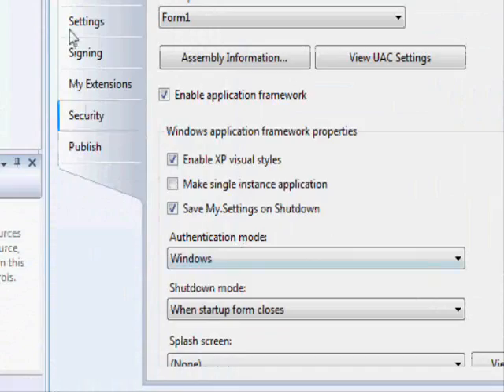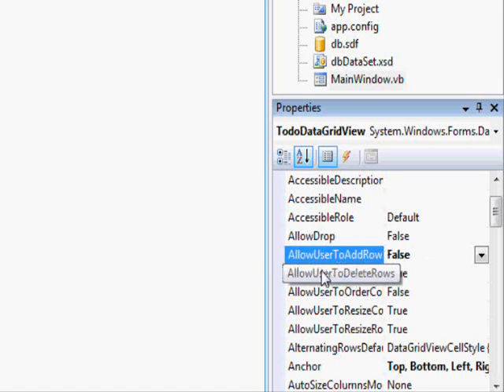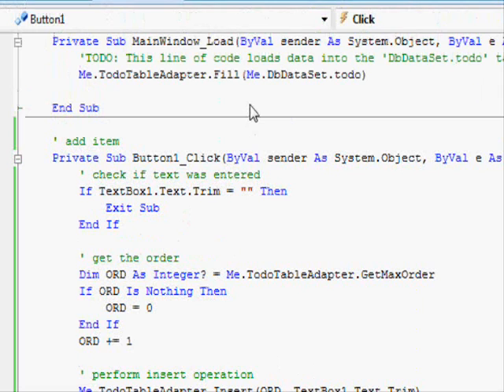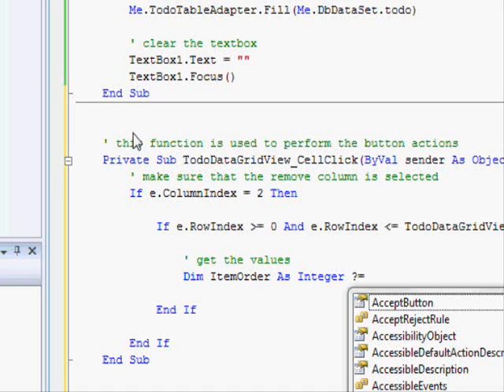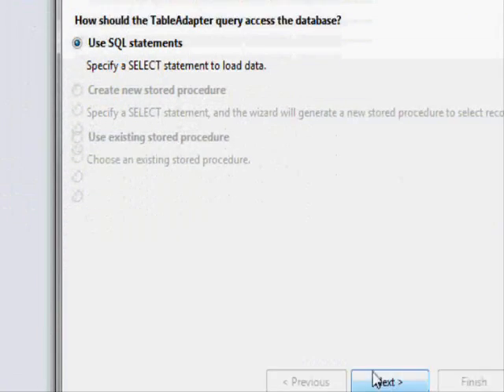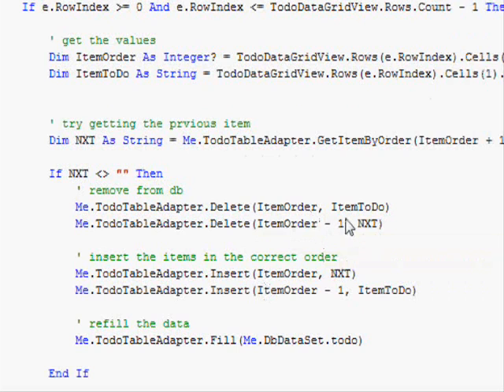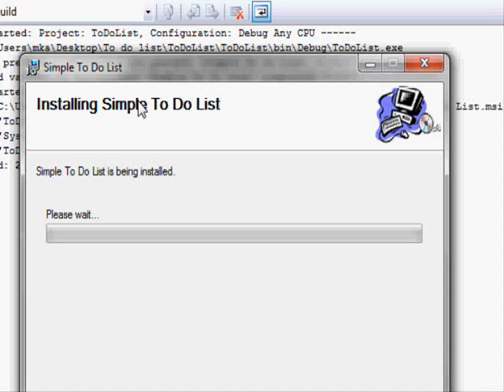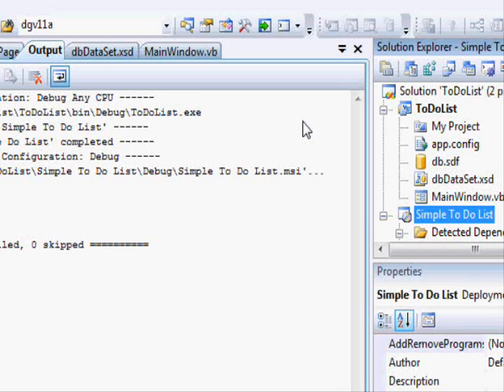Developing a Simple To Do List Application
This video shows how you could develop a very simple to do list application using visual basic.net. You could find this on the in the applications section.